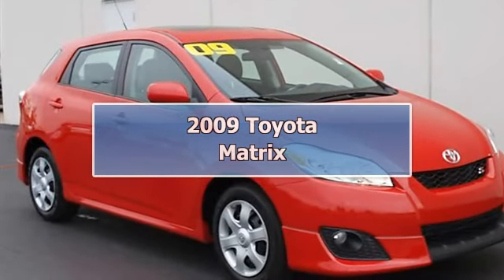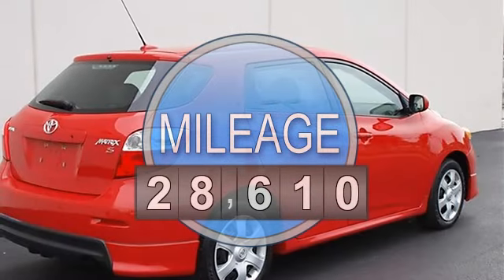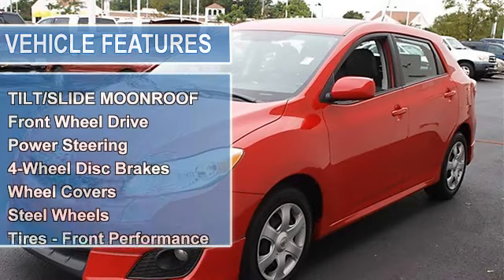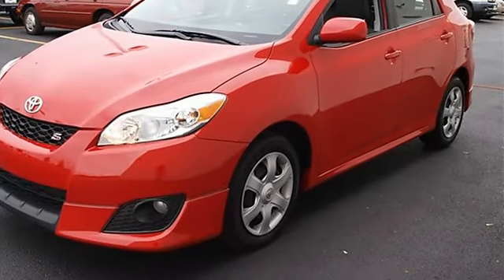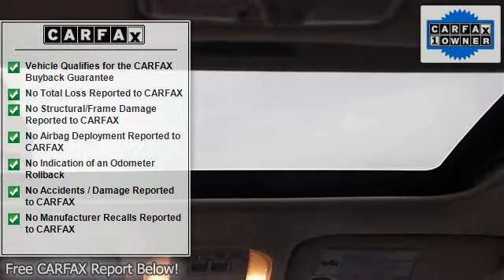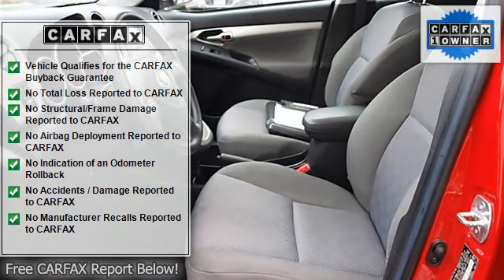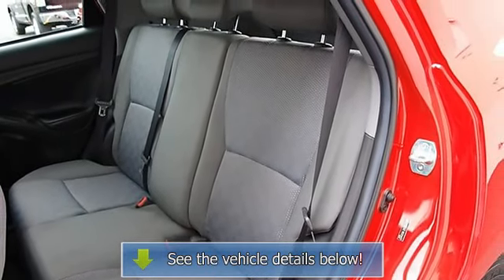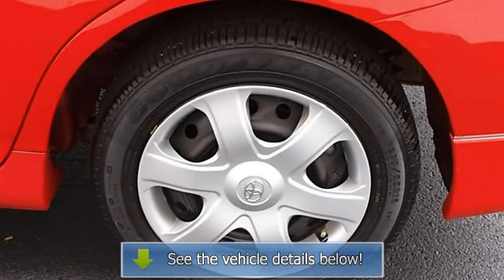2009 Toyota Matrix - Classic Dealer Group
For Sale: 2009 Toyota Matrix
VIN: 2T1KE40E19C024937
Engine: Gas I4 2.4L/144
Drivetrain: FWD
Transmission: Automatic
Mileage: 28,610
Color: Radiant Red (exterior) Ash (interior)

Features:
2009 Toyota Matrix Station Wagon.